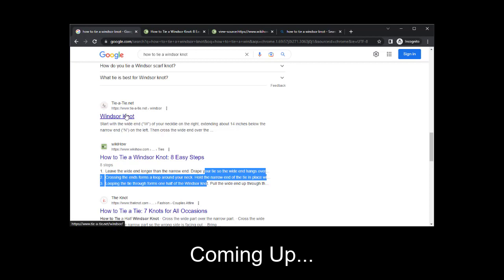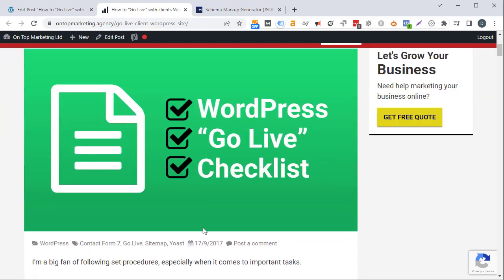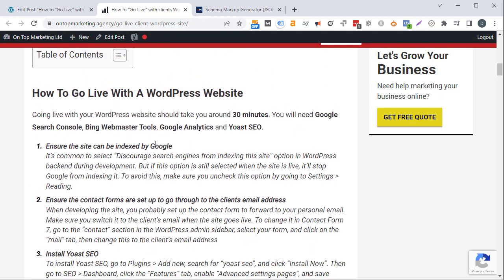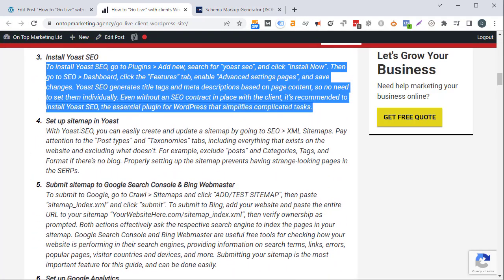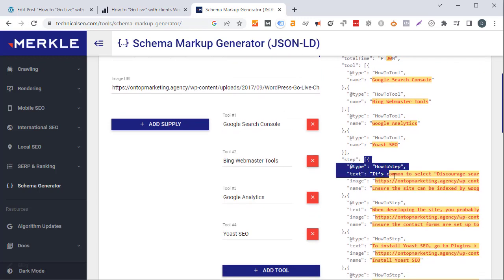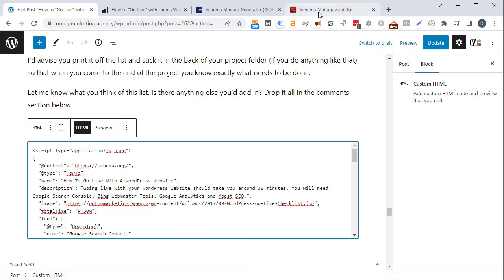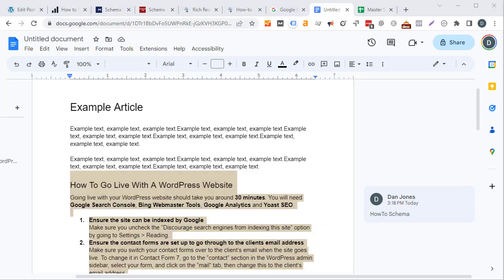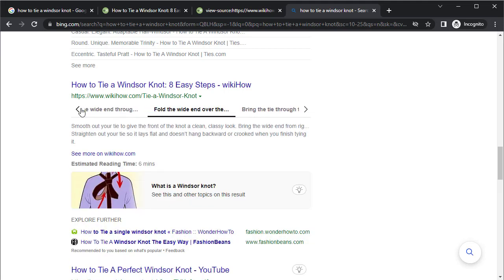How To Add HowTo Schema To Your WordPress Blog Posts (the easy & free way)